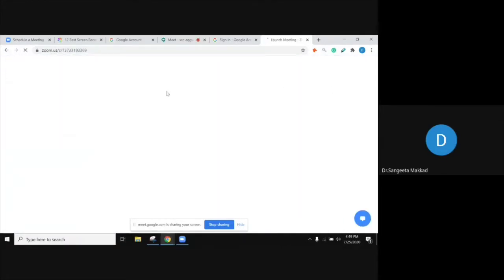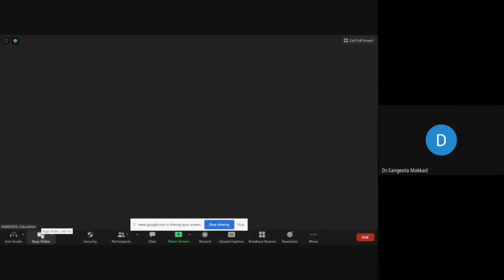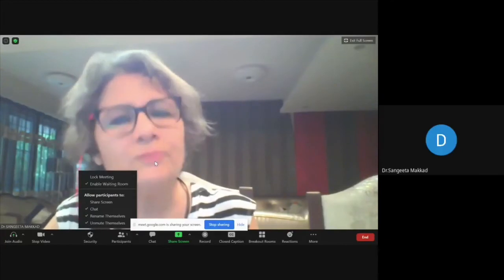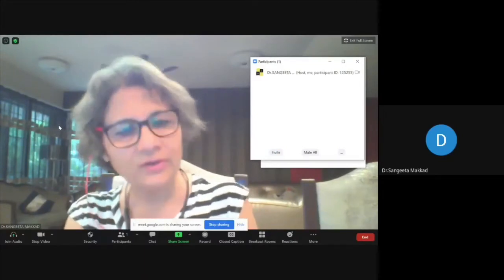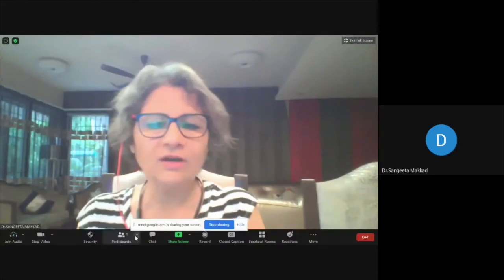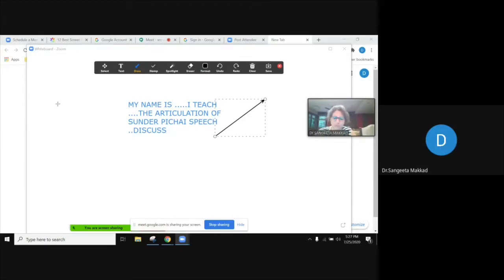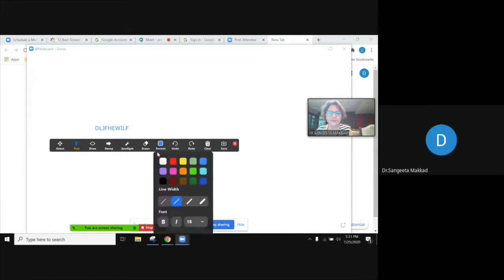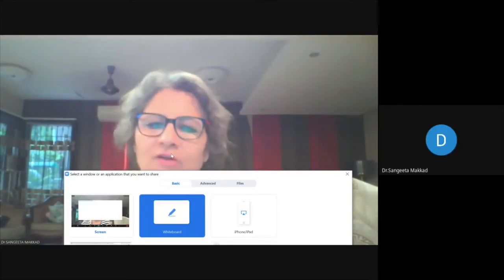ZOOM Part II ONLINE TEACHING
Host a meeting with All Features